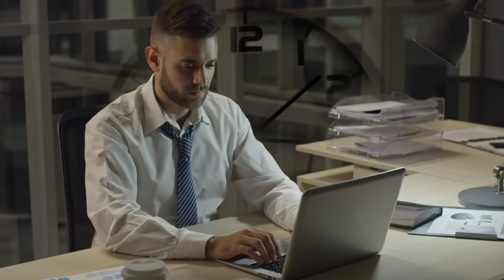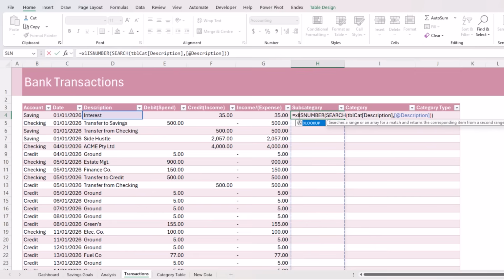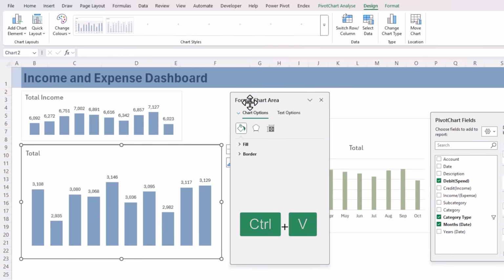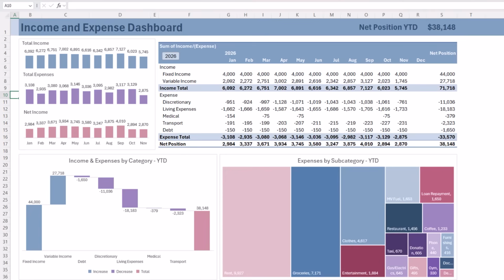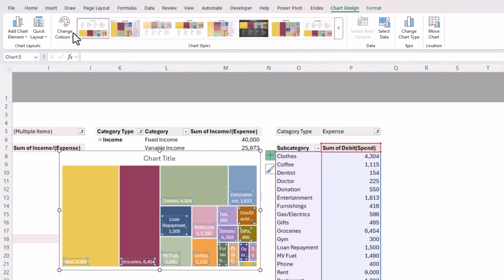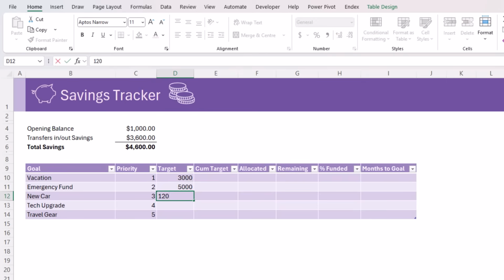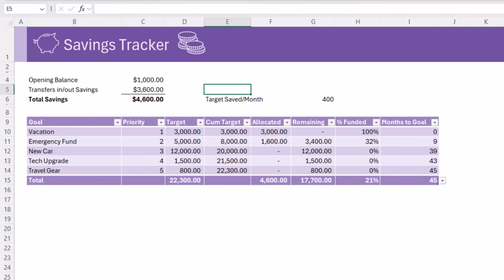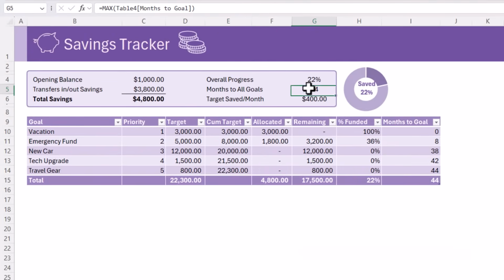The Only Finance Tracker You Need for 2026 (FREE Template)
Build a personal finance tracker in Excel that imports bank transactions, automatically categorizes spending, updates savings goals, and refreshes a dashboard.